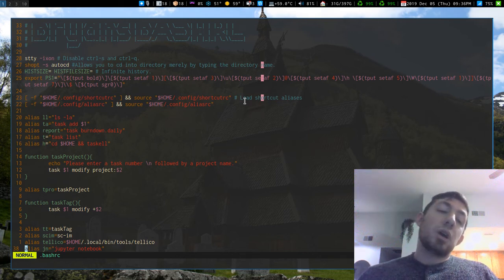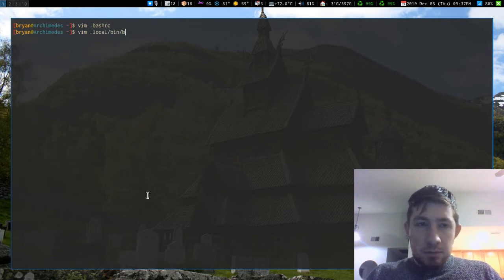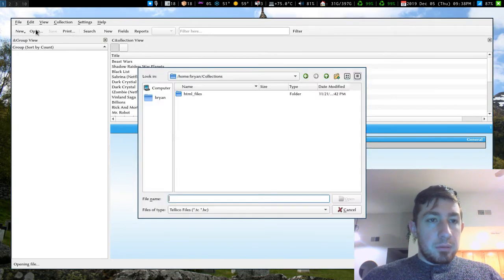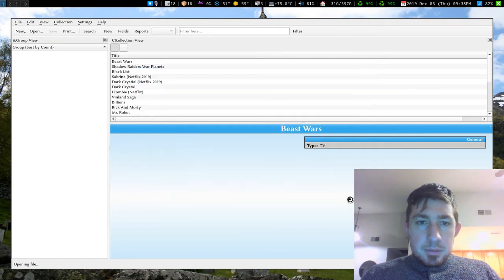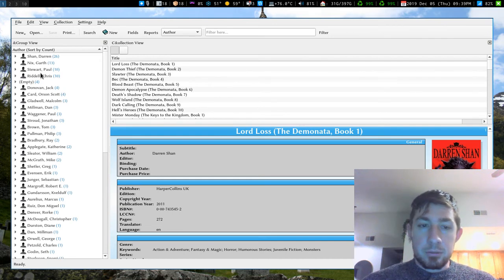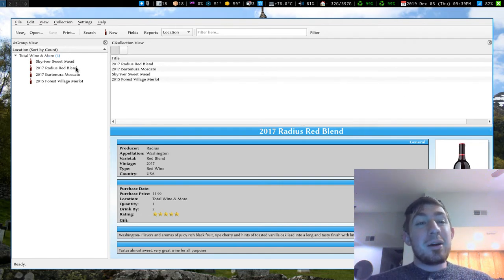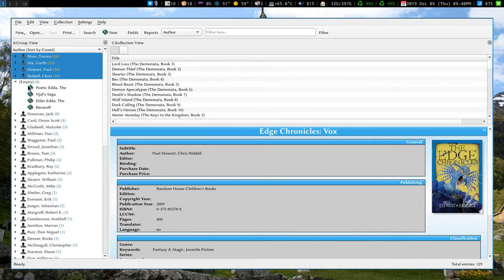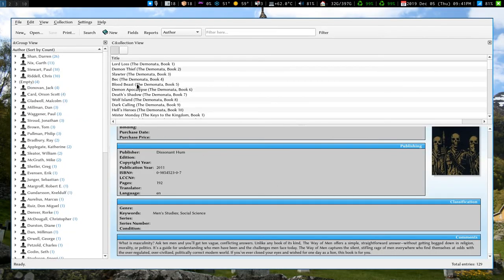Tellico Collections On Arch Linux